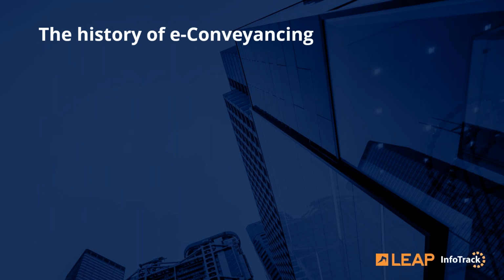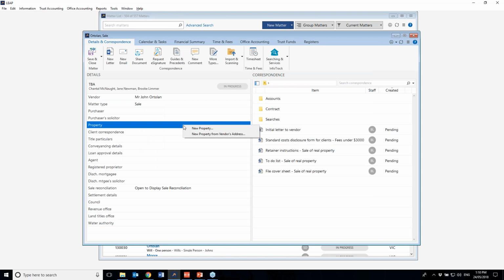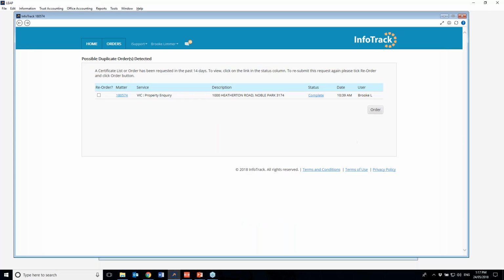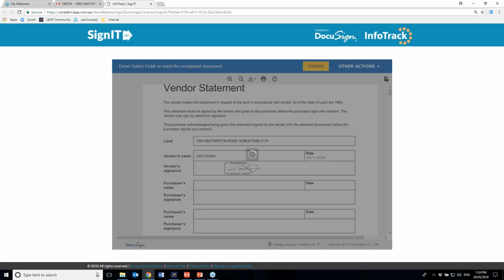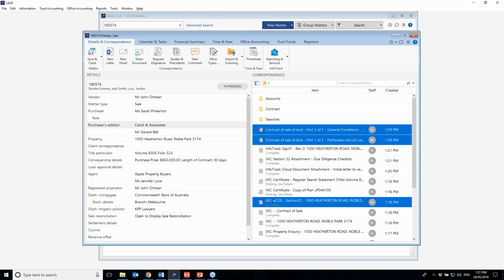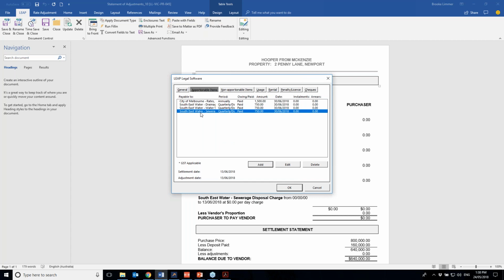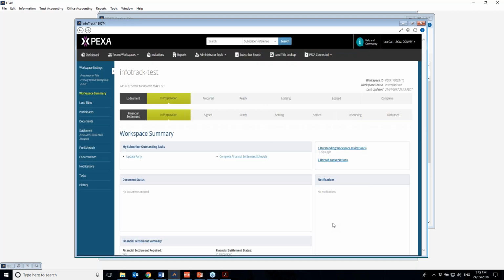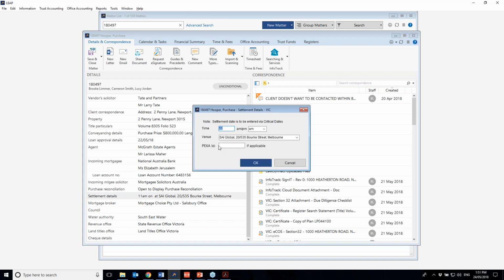LEAP Webinar: How your firm can benefit from Complete e-Conveyancing (Victorian Edition)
In this webinar, you will learn how Victorian law firms can benefit from complete e-Conveyancing with LEAP.